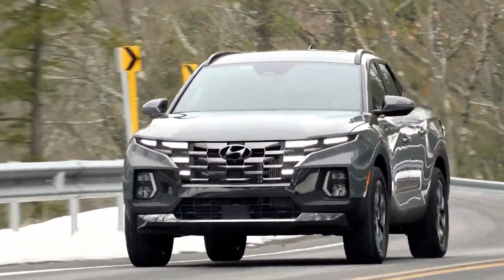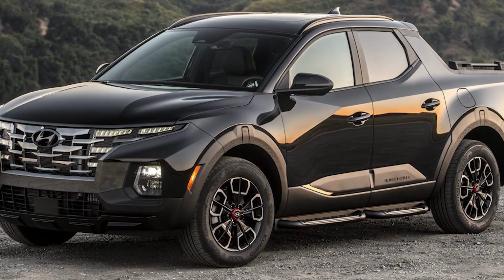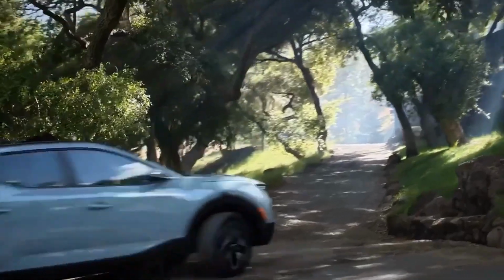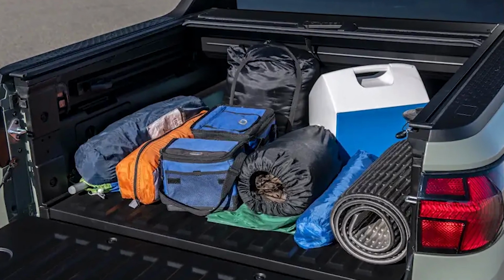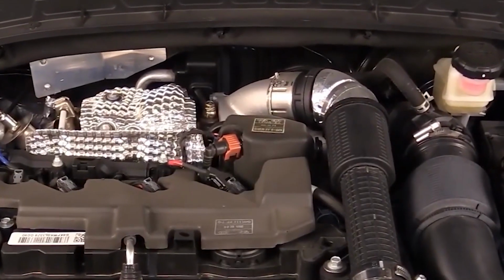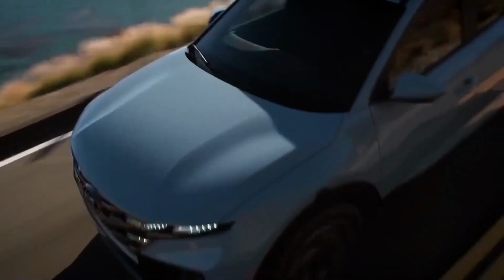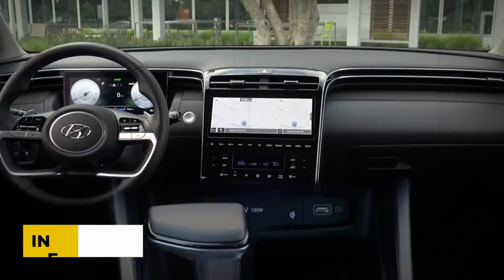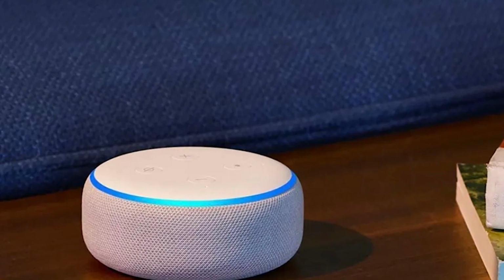Hyundai Santa Cruz: The Ultimate Review of the New 2024 Pickup Truck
The Secret Behind the All New Hyundai Santa Cruz 2024

Full-size pickup trucks remain the bestselling vehicles in the U.S., but many shoppers don't need that kind of capability, nor do they appreciate the relatively low fuel efficiency. Hyundai saw an opportunity to fill that gap with the compact Santa Cruz. It combines the comfort and capability of a compact SUV with the utility of an open cargo bed.

Along with the Ford Maverick, the Santa Cruz helped to reignite interest in smaller trucks. While they can't tow or haul as much as full-size models, small pickups have other significant benefits. They're easier to maneuver, more fuel-efficient, and more fun to drive, not to mention less expensive. Available with a choice of two engines, front- or all-wheel drive, and a wide variety of trim levels, the 2024 Hyundai Santa Cruz can play the part of a budget pickup or a loaded-up lifestyle activity vehicle.

Well, get ready to witness the all-new era of versatility, maneuverability, and pure driving fun through this video!